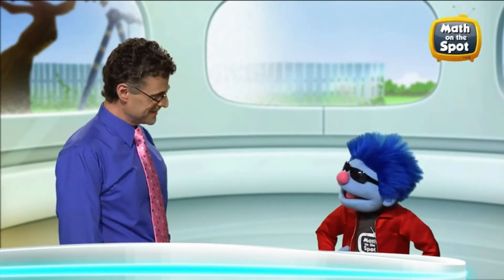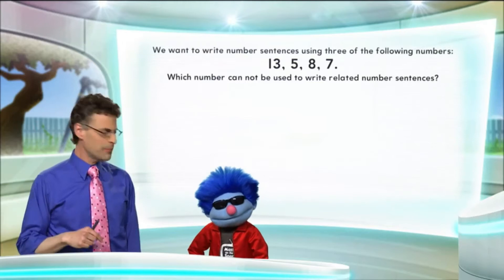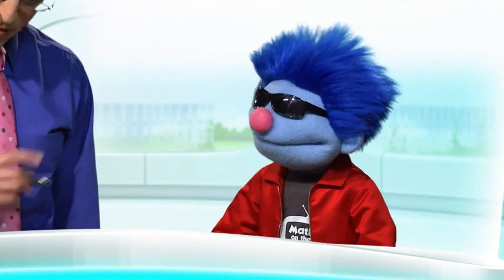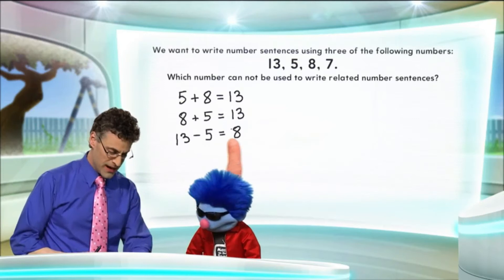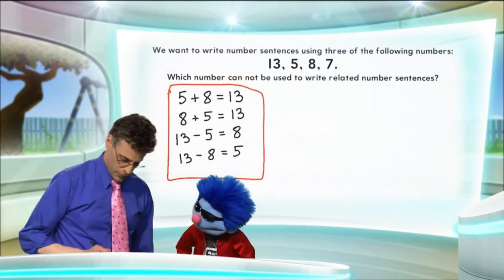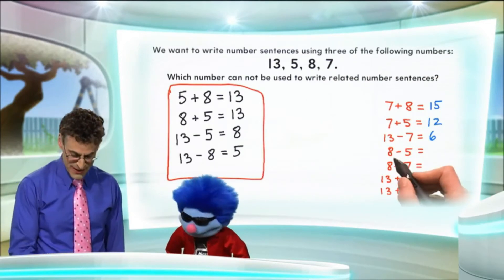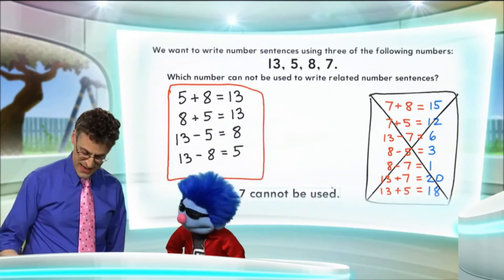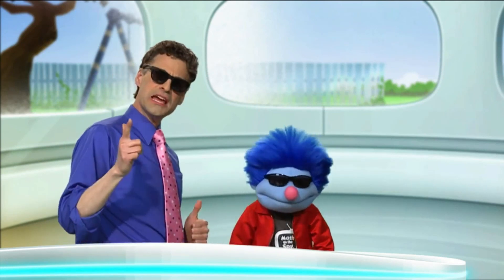Math on the Spot 5.3